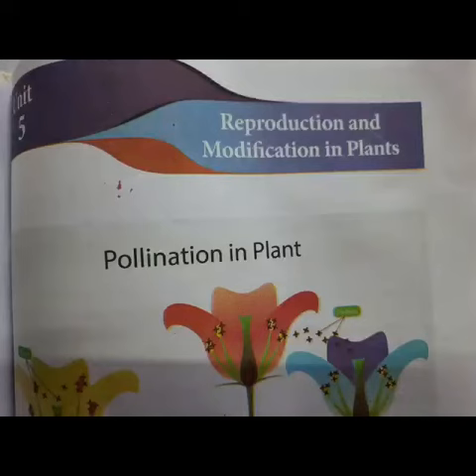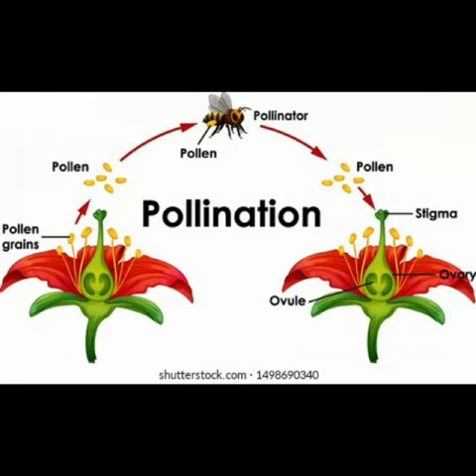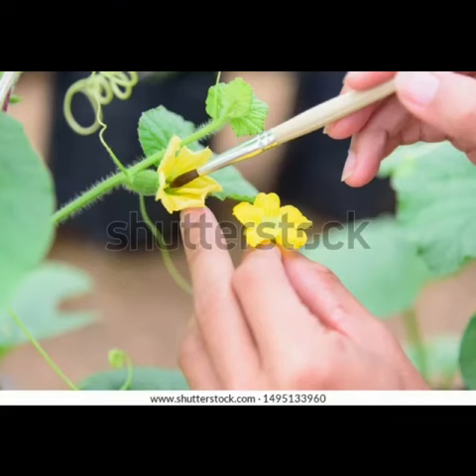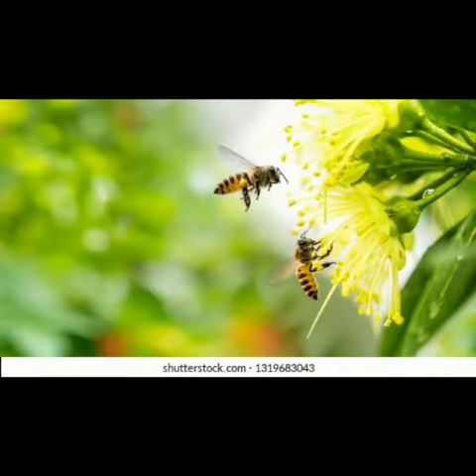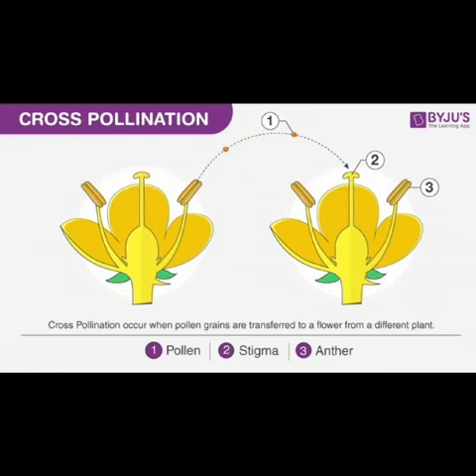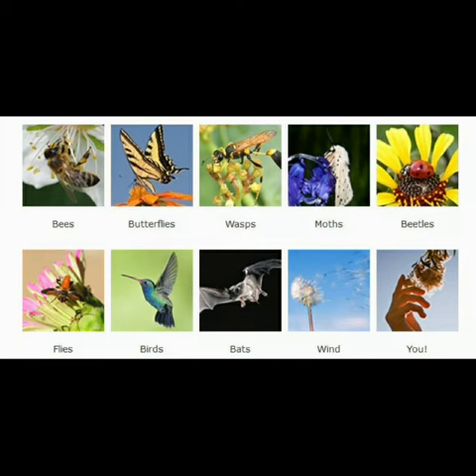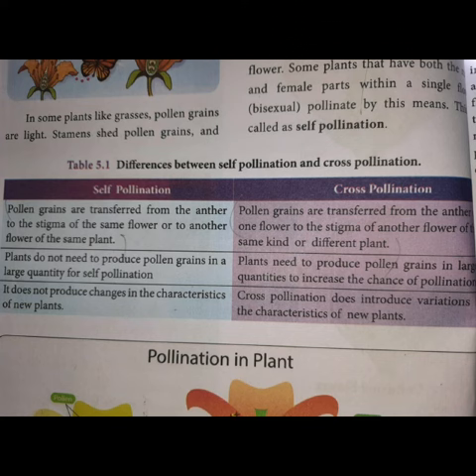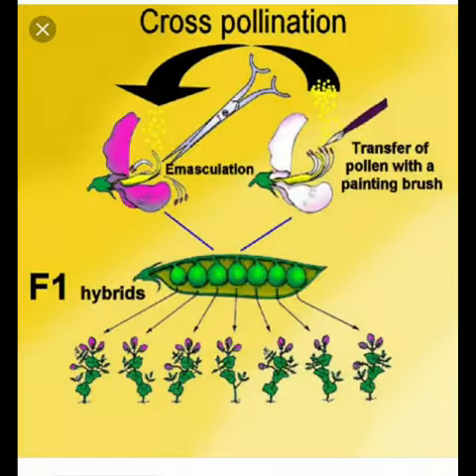IJMHSS 7TH SCIENCE (06/08/21)